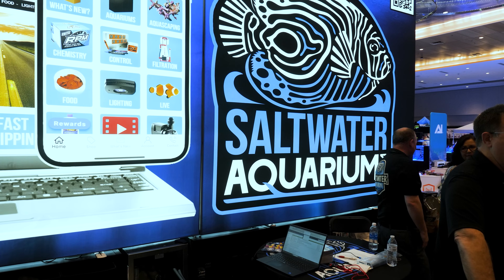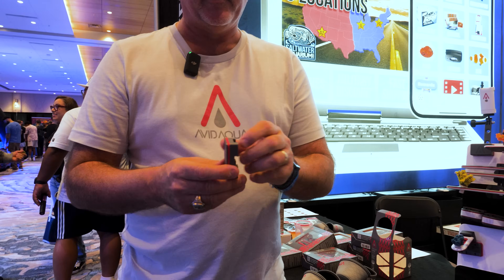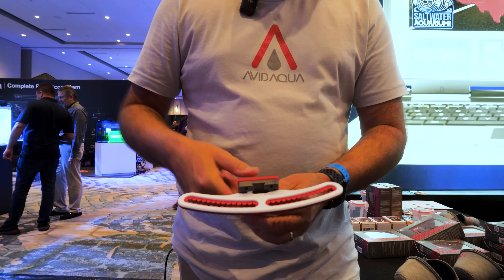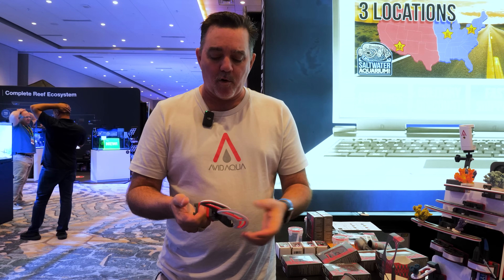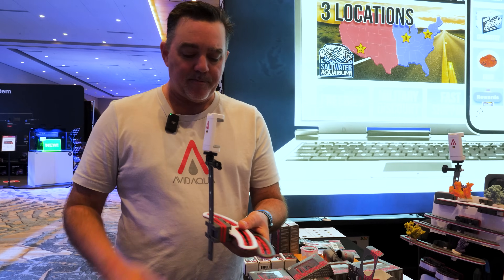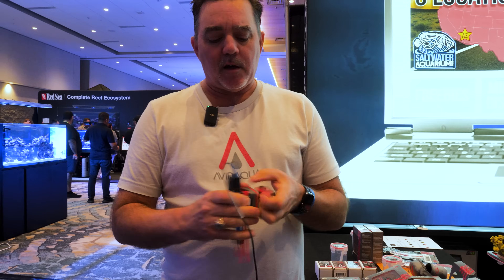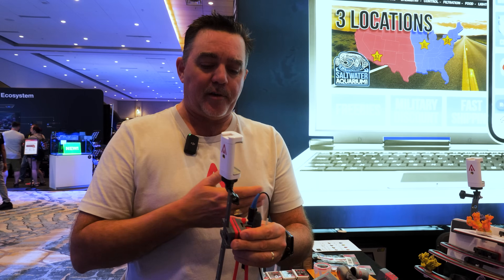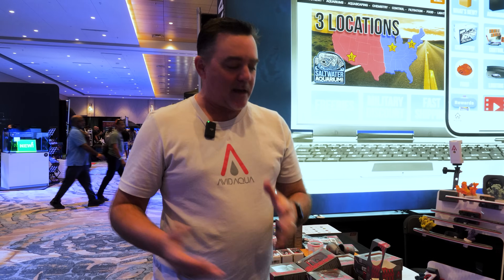AvidAqua - Next-Gen Aquarium Magnet Tech?!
In this video, Salem interviews Terence from Avid Aqua to explore their latest innovations in aquarium magnet technology. They discuss the Mod Mag system, various products, and the quality-of-life features and redundancy that Avid Aqua brings to the market.